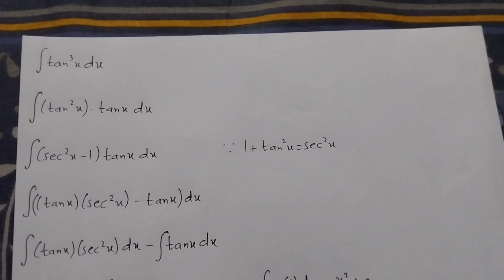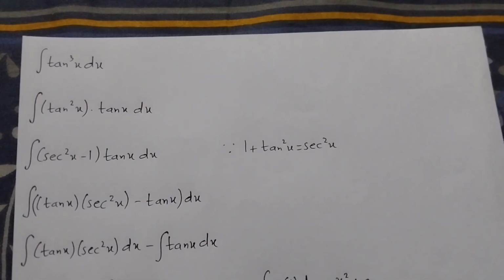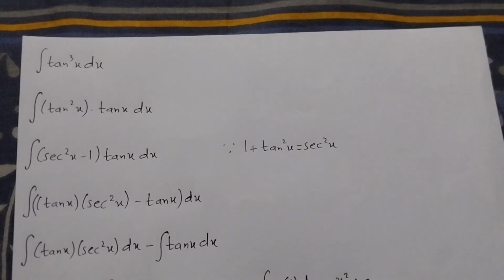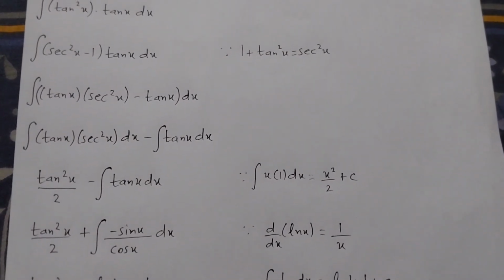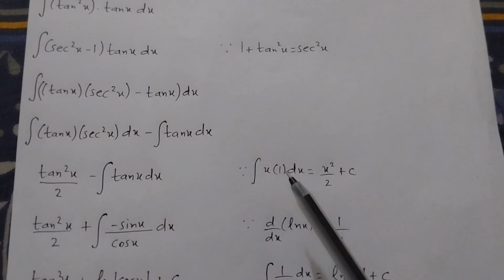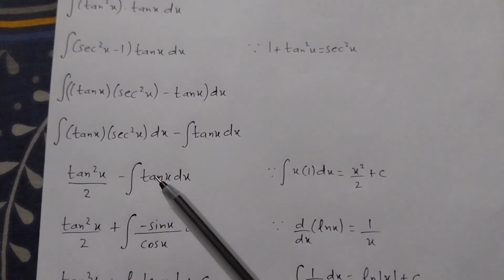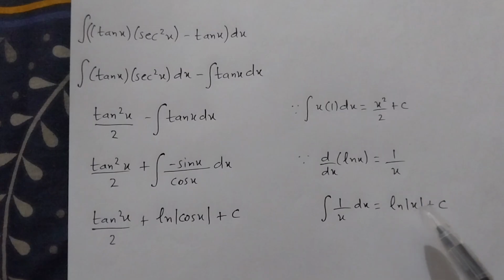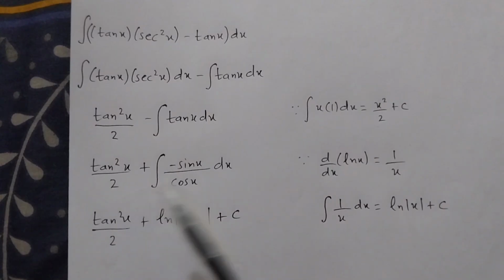Integral of cube of tanx